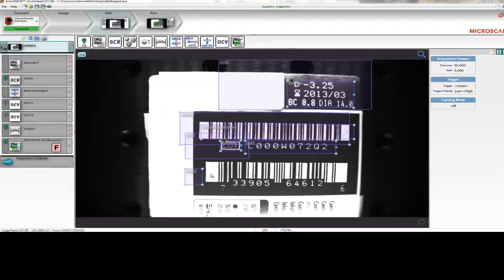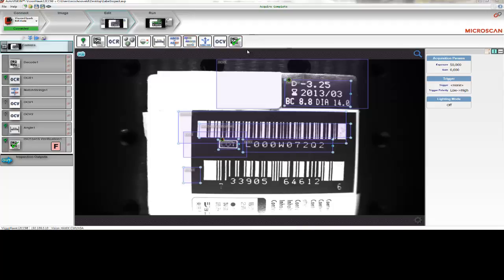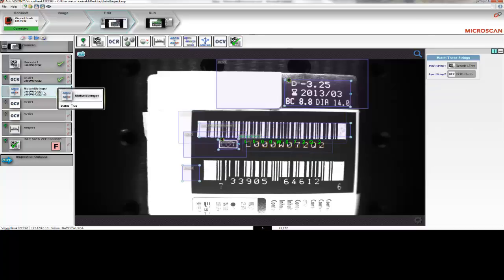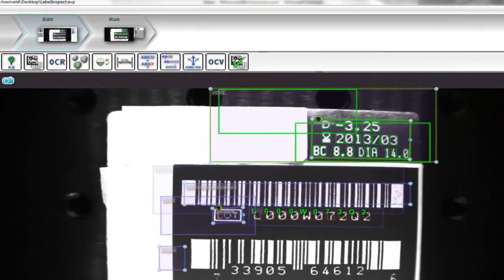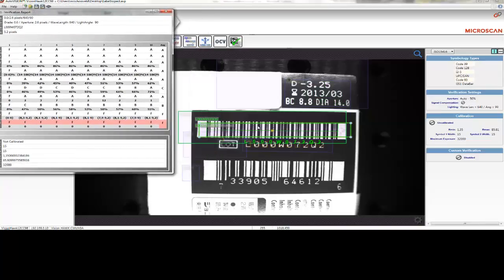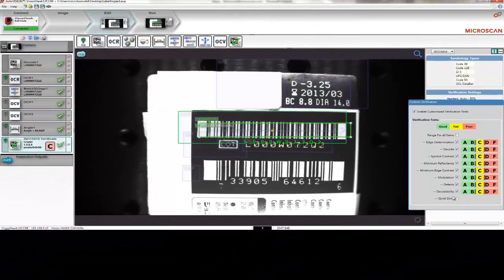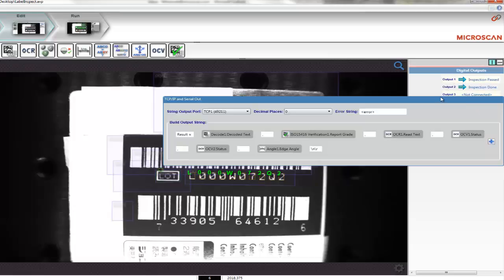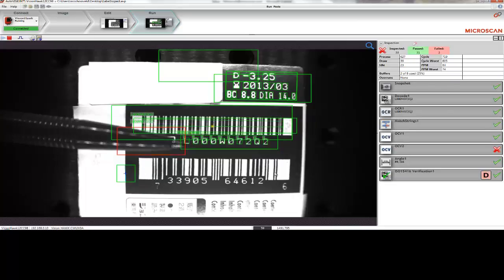AV2 Label Inspection